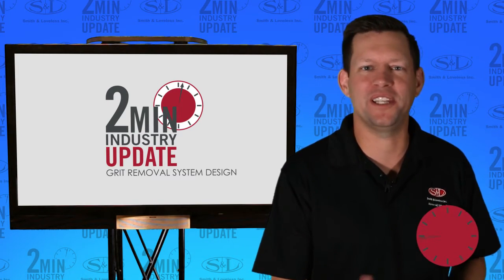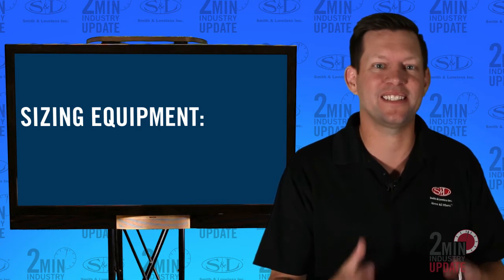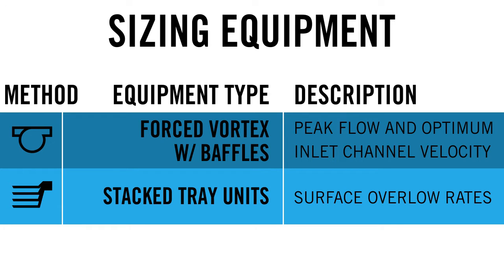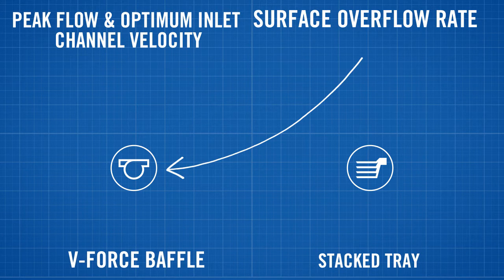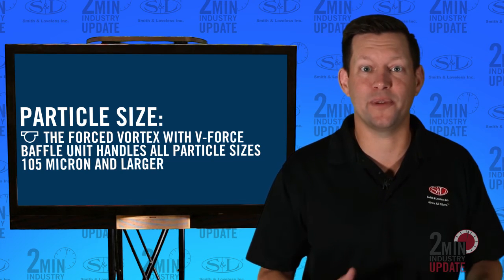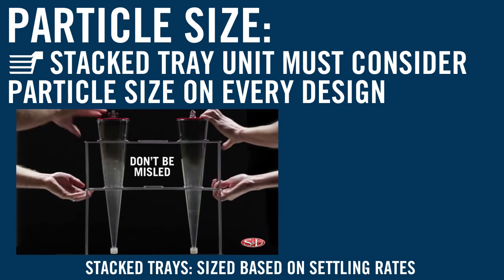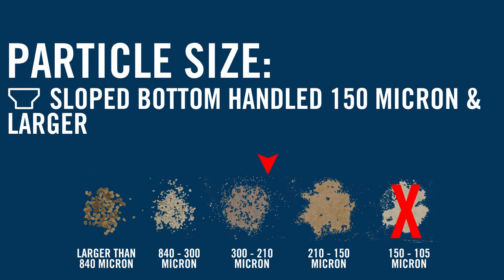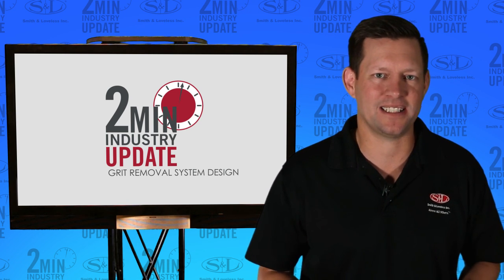Episode 4: How to Design Effective Grit Removal Systems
How to design effective grit removal systems is today’s topic in this 2 minute industry update. We’ll help all of you wastewater pros with two design tips. Let’s get started.

The first design tip is sizing. Remember: one sizing formula does not fit all equipment.

When sizing equipment, the forced vortex with v-force baffle unit sizes its equipment based on peak flow and optimum inlet channel velocity. Stacked tray units use surface overflow rates. Sloped bottom units use flow. These sizing methods are unique to each style of equipment.

Don’t make the mistake of using the wrong sizing method. For example, if you were to use the surface overflow rate on a forced vortex with v-force baffle, you would oversize the unit by a factor of 12.  You would be oversized, over budget, and without enough wastewater flow to make the equipment work.

The second design tip is particle size. The forced vortex with v-force baffle unit handles all particle sizes, 105 micron and above at the peak flow rate and below without derating the unit.

The stacked tray unit must consider the particle size on every design. Because the unit is sized based on settling rates, the specific gravity of the grit and shape of the grit is a concern when designing the unit. The stacked tray unit also derates the efficiency at peak flows.

And finally, the sloped bottom units also handle a wide range of grit particles, 150 micron and below.

These two design tips will help you become a grit removal design pro. Visit gritthefacts.com for more info.